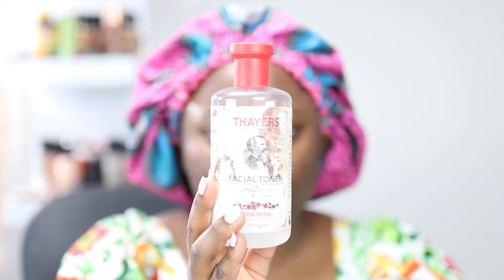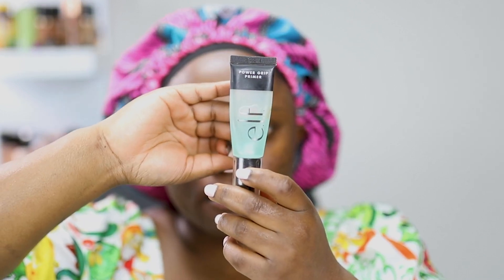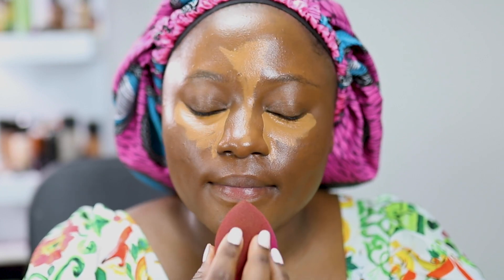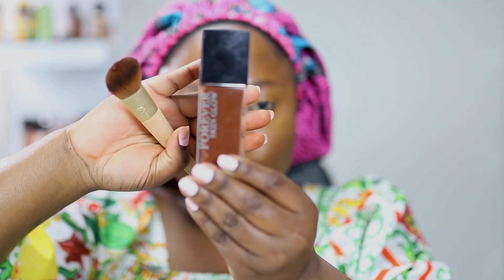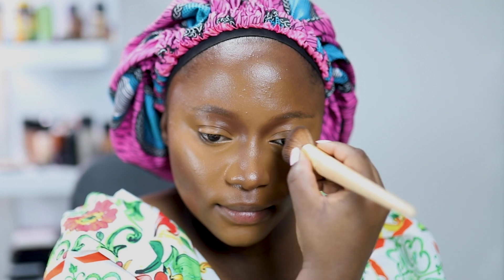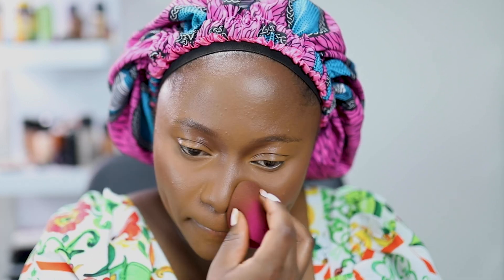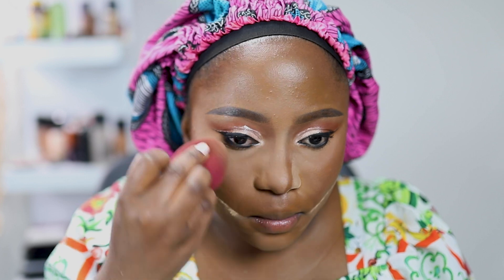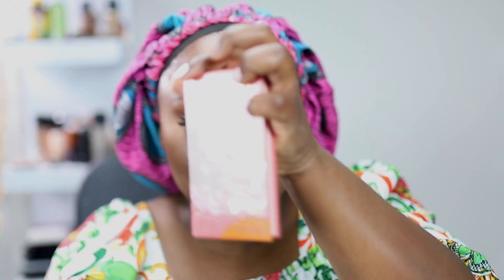Makeup Routine for Combination Skin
Hey, thanks for stopping by my channel. Today I’m just doing my makeup and showing off some of my routine as someone with combination skin.

Please see products below